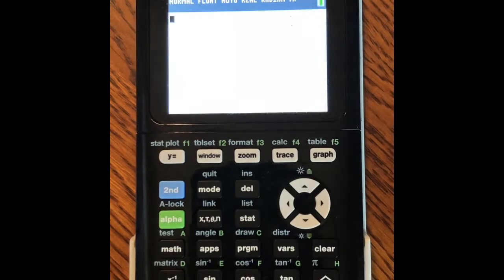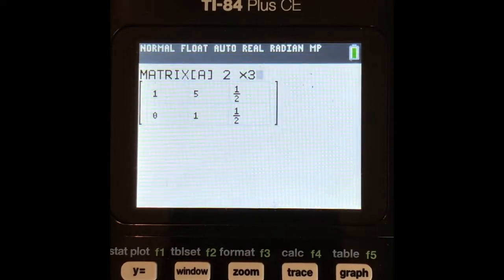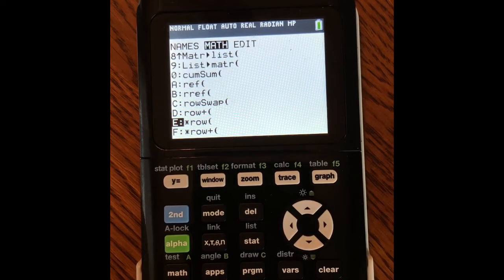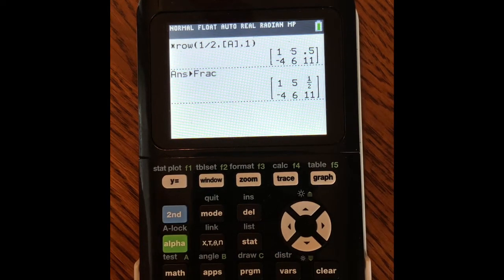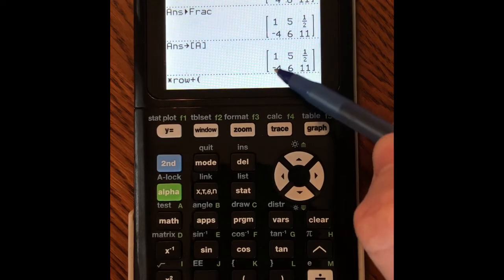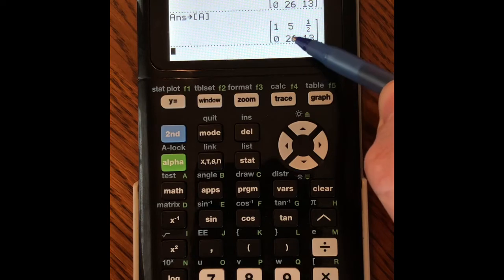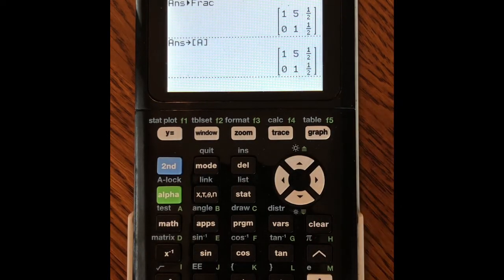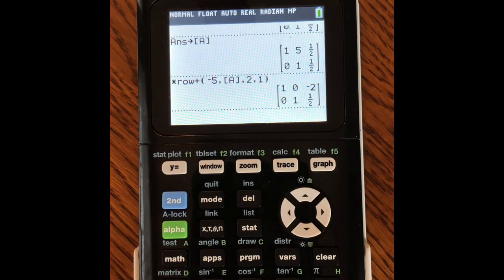Sec. 5.2 Day 1 - Part 3